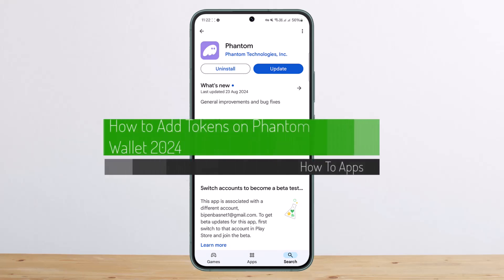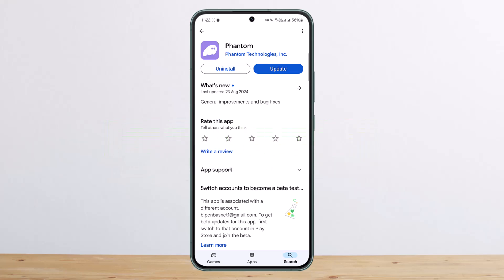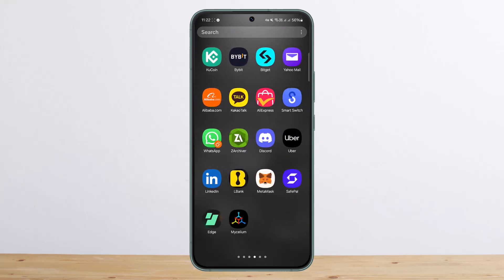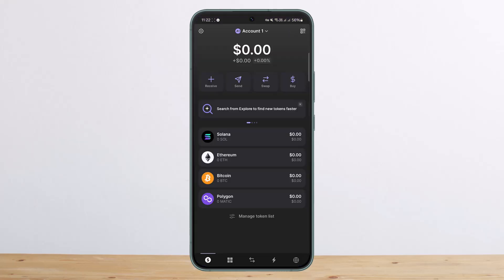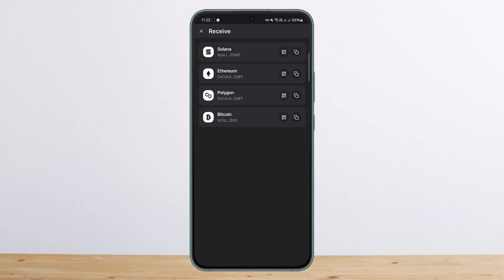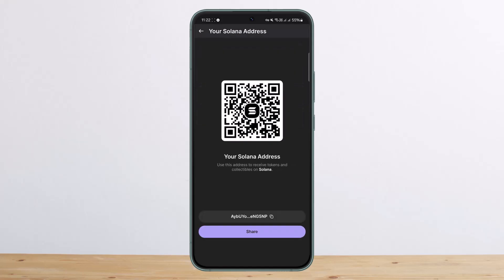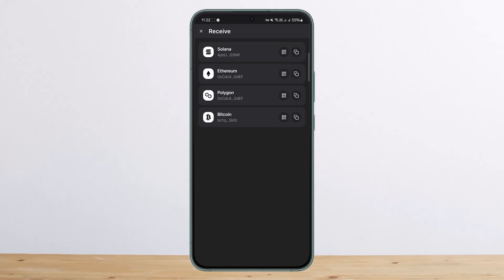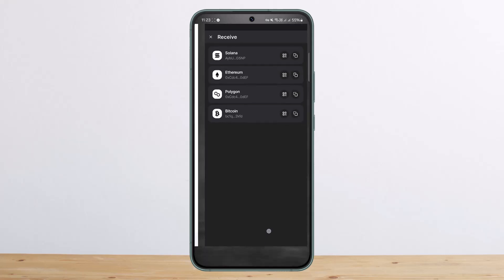How To Add Tokens On Phantom Wallet 2024 !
In this video, the creator provides a step-by-step guide on how to add or receive tokens on Phantom Wallet. Phantom Wallet is a popular crypto wallet used primarily for managing Solana-based tokens and NFTs.

To begin, open your Phantom Wallet app. You will see several options on the home screen, including 'Receive,' 'Send,' 'Swap,' and 'Buy.' To add or receive tokens, follow these steps:

1. **Tap on the 'Receive' option** on the home screen.
2. A list of supported tokens will appear. Select the token you want to receive. For instance, if you want to receive Solana (SOL), tap on it.
3. After selecting the token, you will see your wallet address displayed as a string of characters. You can either copy this address or share the QR code.
4. To receive tokens, go to the sending account or wallet (the one sending tokens to your Phantom Wallet). Paste the copied address or scan the QR code in the sender’s wallet to ensure tokens are sent to the correct address.

This process allows you to easily receive tokens and add them to your Phantom Wallet. Make sure to double-check the wallet address before sending any tokens to avoid errors.

Timestamps:
0:00 Introduction
0:03 Overview
0:07 Opening Phantom Wallet
0:20 Accessing 'Receive' option
0:31 Selecting token (e.g., Solana)
0:36 Viewing wallet address
0:43 Copying address or sharing QR code
0:48 Sending tokens from another wallet
0:54 Ensuring successful transfer
0:56 Encouragement to like and subscribe
1:02 Conclusion

Adding or receiving tokens in Phantom Wallet is simple and secure. Use the 'Receive' option to manage Solana and other supported tokens easily.